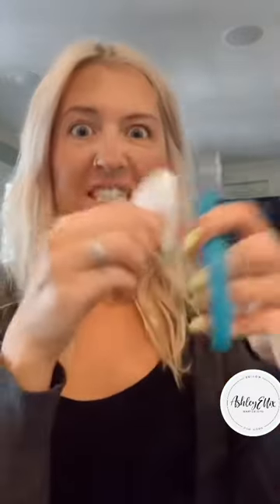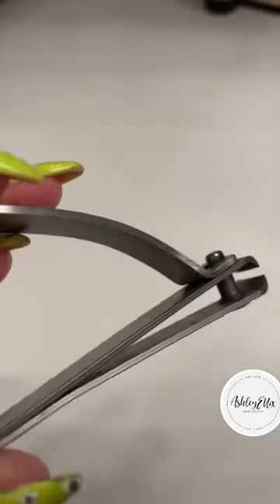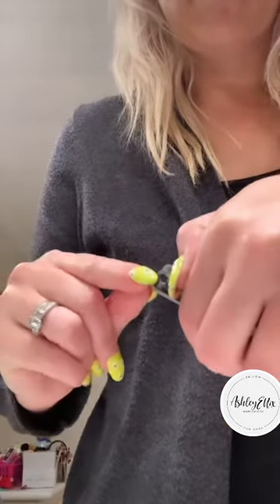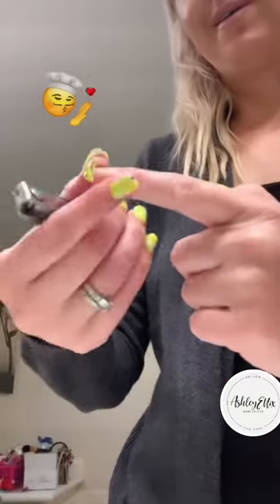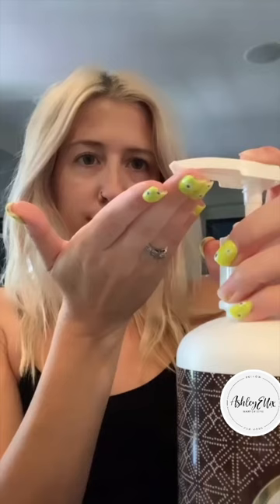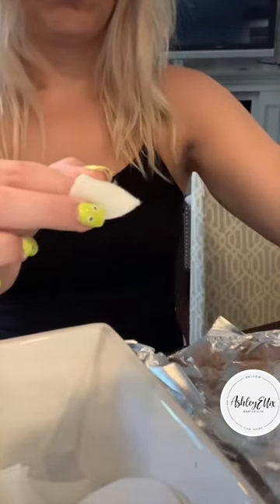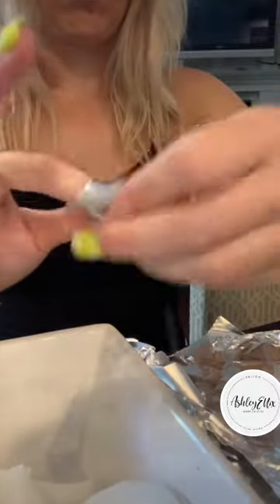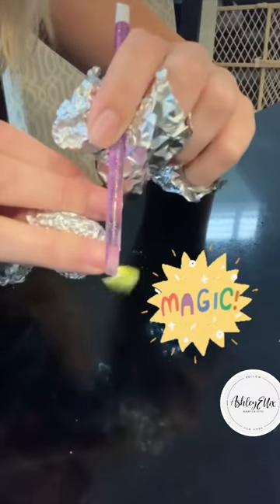*EASY* HOW TO REMOVE GEL NAILS AT HOME!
Super easy how to remove gel nails at home! This fast and easy DIY gel nail removal will give you the confidence to remove your gel nails all by yourself!

LED Smart Lights // *
Filming Equipment listed on Amazon Favorites Page!

🙃FOLLOW ME ON:
All socials! = @AshleyEllix!